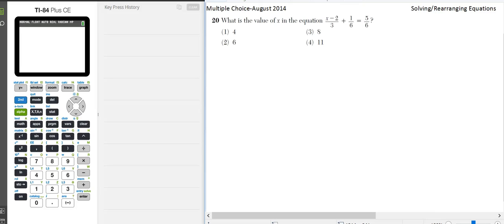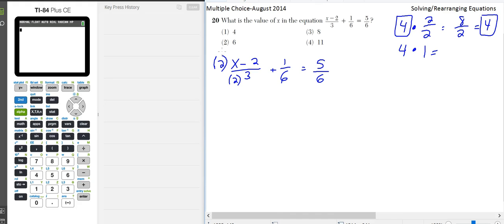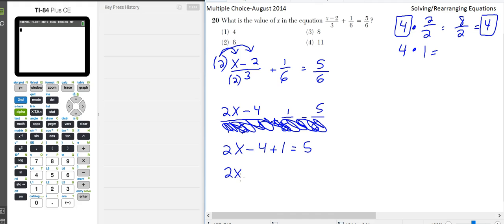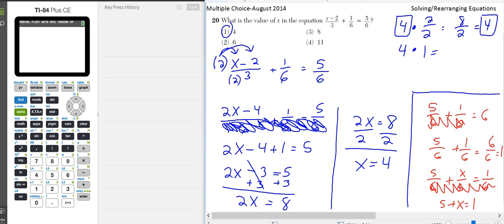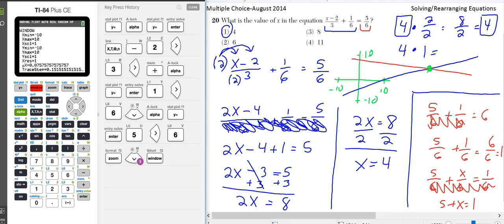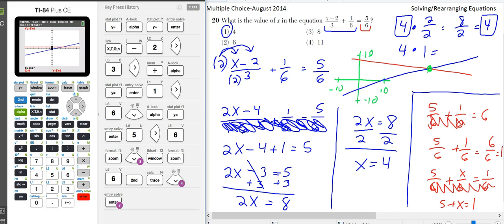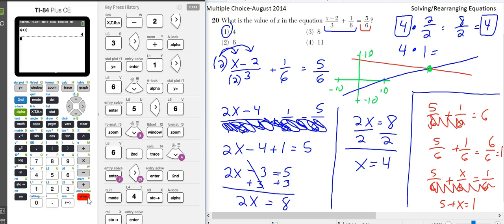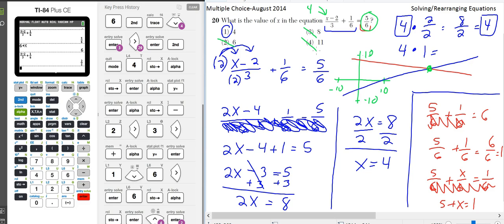Algebra 1-August 2014 #20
This is a video solution for question number 20 from the August 2014 New York State Common Core Algebra 1 Regents Examination. This question is related to the topic of solving algebraic equations.

If you have trouble with this question, check out these videos which further explain the topic of solving and rearranging equations